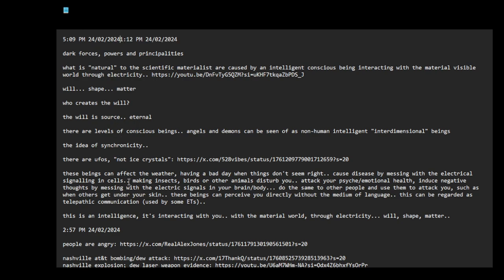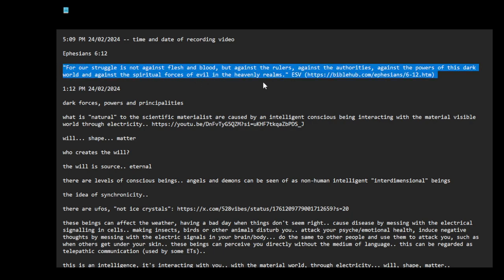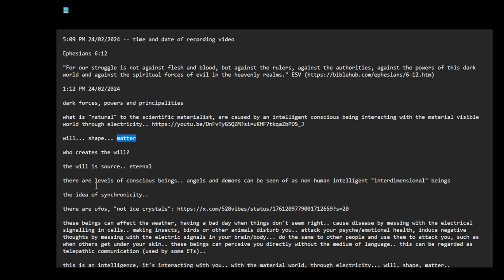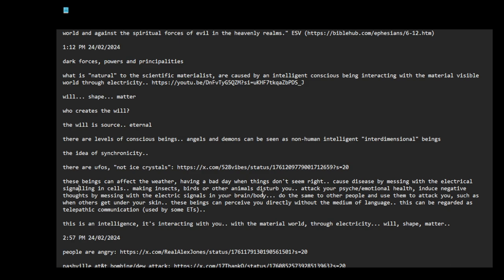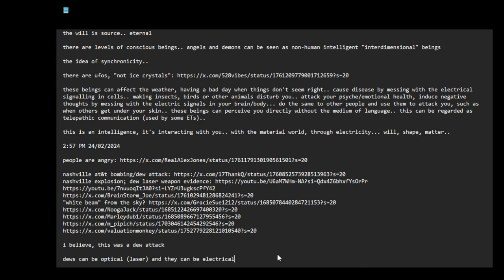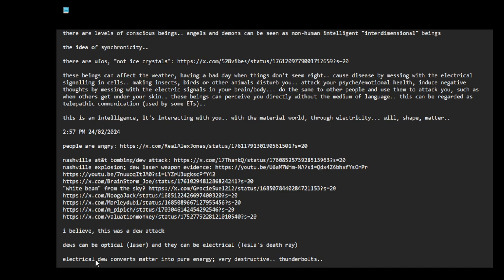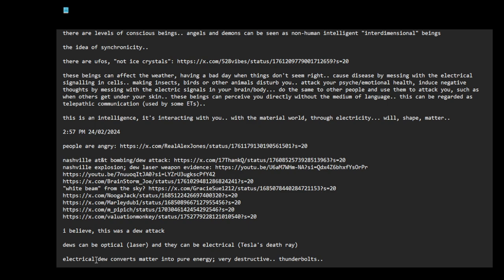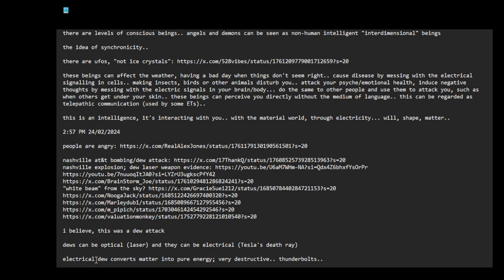dark forces, interdimensional beings, Tesla's death ray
5:09 PM 24/02/2024 -- time and date of recording video

Ephesians 6:12

"For our struggle is not against flesh and blood, but against the rulers, against the authorities, against the powers of this dark world and against the spiritual forces of evil in the heavenly realms." ESV

1:12 PM 24/02/2024

dark forces, powers and principalities

what is "natural" to the scientific materialist, are caused by an intelligent conscious being interacting with the material visible world through electricity..

will... shape... matter

who creates the will?

the will is source.. eternal

there are levels of conscious beings.. angels and demons can be seen as non-human intelligent "interdimensional" beings

the idea of synchronicity..

these beings can affect the weather, having a bad day when things don't seem right.. cause disease by messing with the electrical signalling in cells.. making insects, birds or other animals disturb you.. attack your psyche/emotional health, induce negative thoughts by messing with the electric signals in your brain/body... do the same to other people and use them to attack you, such as when others get under your skin.. these beings can perceive you directly without the medium of language.. this can be regarded as telepathic communication (used by some ETs)..

this is an intelligence, it's interacting with you.. with the material world, through electricity... will, shape, matter..

2:57 PM 24/02/2024

i believe, this was a dew attack

dews can be optical (laser) and they can be electrical (Tesla's death ray)

electrical dew converts matter into pure energy; very destructive.. thunderbolts..